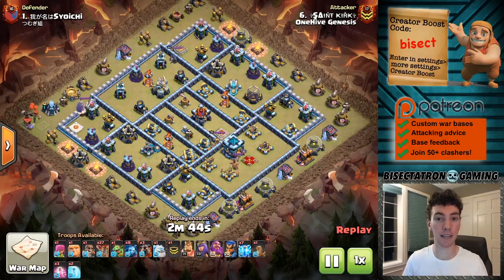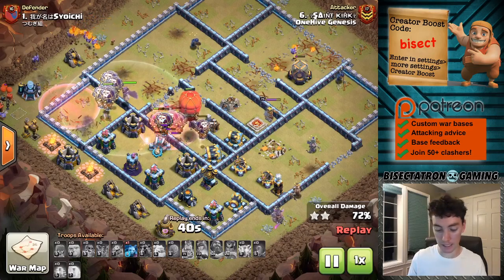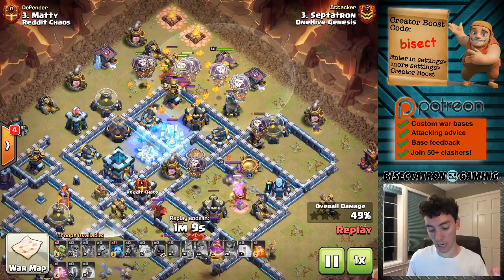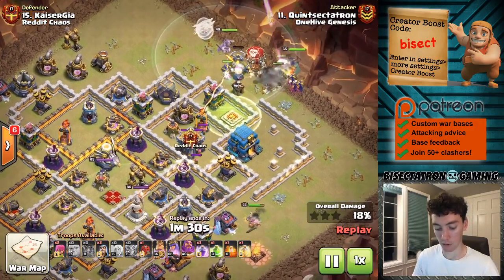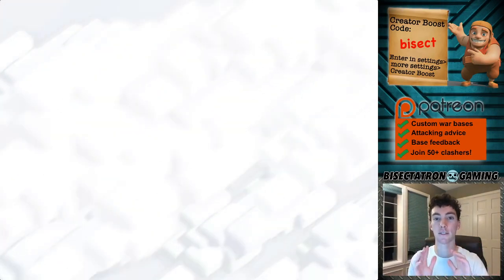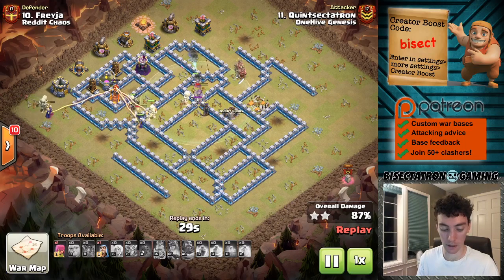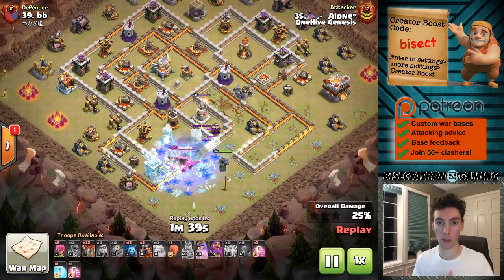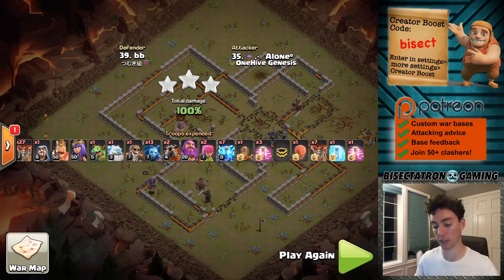Best Attack For EACH Top Town Hall Level | Clash of Clans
Zap-quake lalo, super witches, and more!

Clash on!